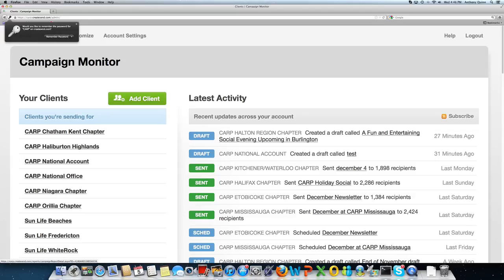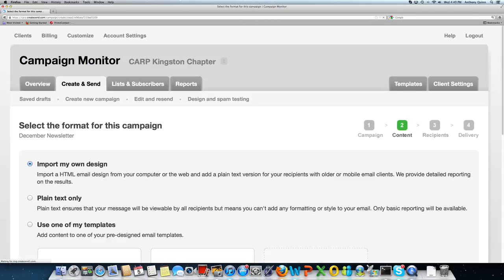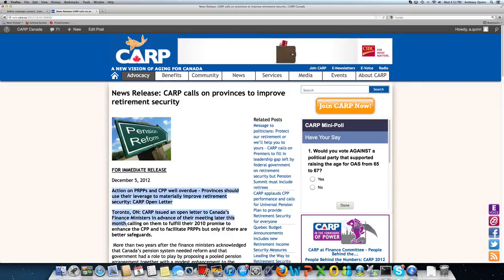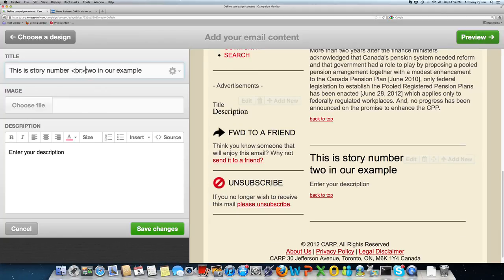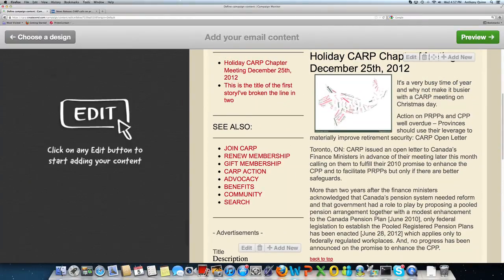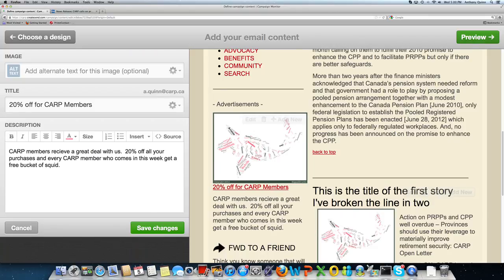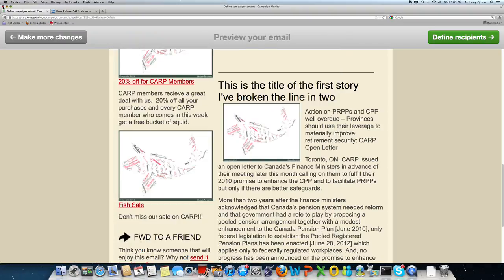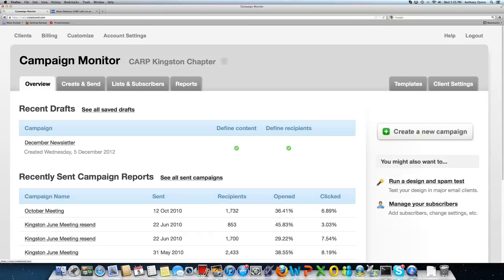Tutorial # 4 Campaign Monitor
Step by step for using sending out an eblast using Campaign Monitor for CARP Chapters